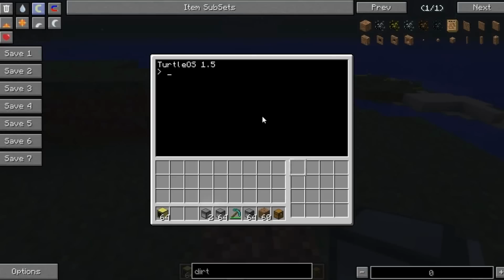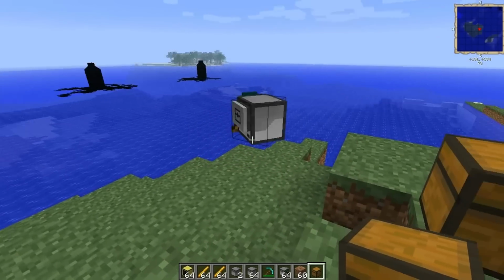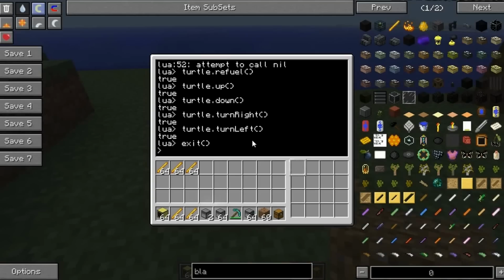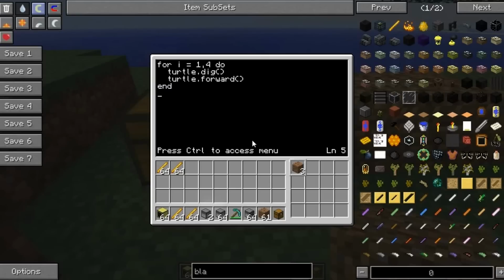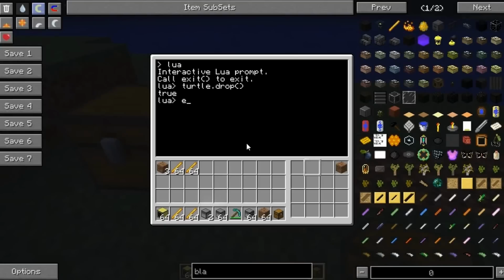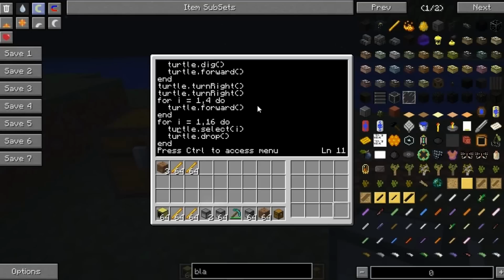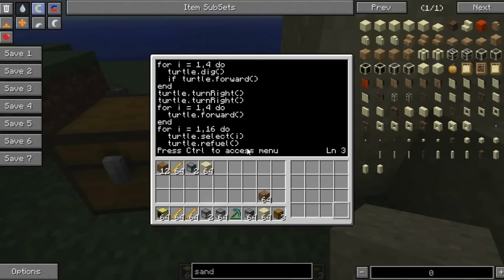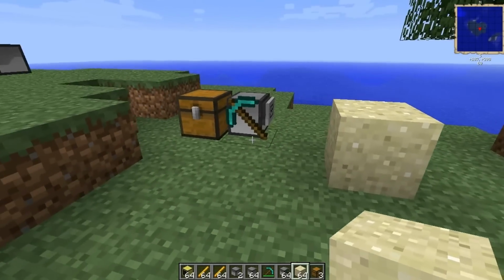ComputerCraft tutorial: 7 Turtles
I like turtles!!!